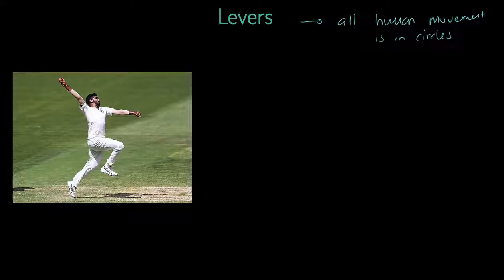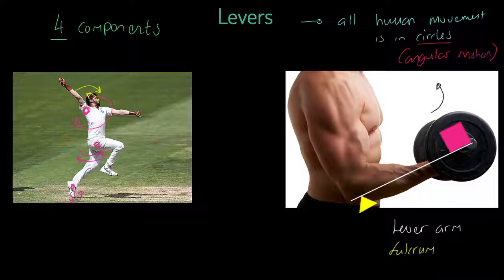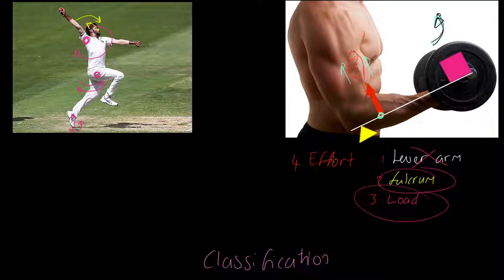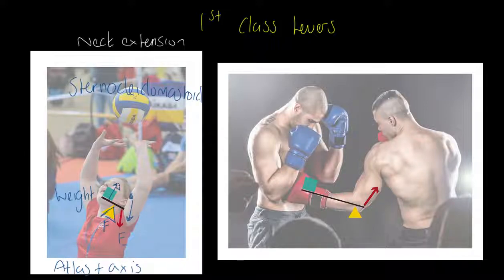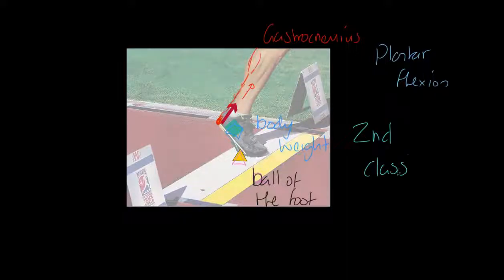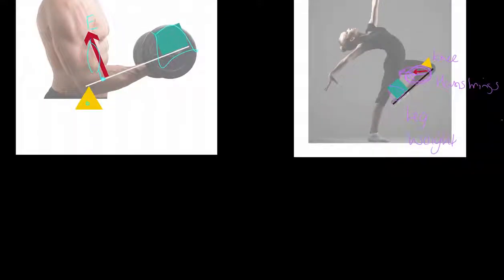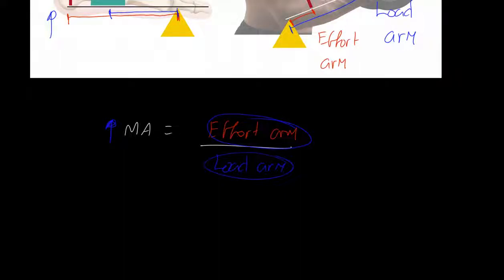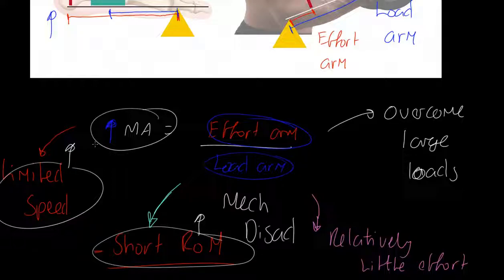AQA GCSE PE: Levers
Physical education teaching is our speciality! This video will teach you how levers and different lever classifications contribute to human movement for AQA GCSE PE Paper 1. James teaches you all about the circular nature of all skeletal movement as well as the best method of classifying levers and, finally, all about mechanical advantage. James also encourages further study by referencing angular motion and mechanical disadvantage.

Covered in this video:
Circular motion of joints.
Four components of a lever system.
The lever arm.
The fulcrum/pivot.
The effort.
The load/resistance.
How to classify levers.
Class one lever classification.
Neck extension as a class one lever.
Elbow extension as a class one lever.
Plantar flexion as a class two lever.
Elbow flexion as a class three lever.
Knee flexion as a class three lever.
Definition of mechanical advantage.
Impact of mechanical advantage.
Introduction to mechanical disadvantage.

where you will find the entire AQA GCSE PE 9-1 course along with thousands of self-marking questions including the capacity to practice full exam papers online for AQA GCSE PE 9-1.